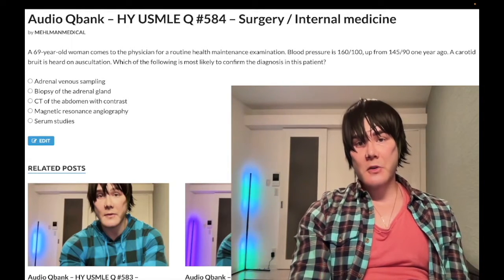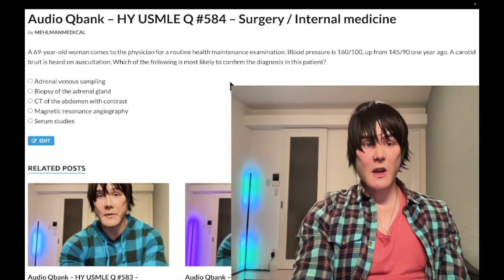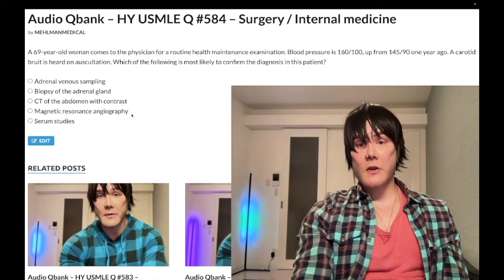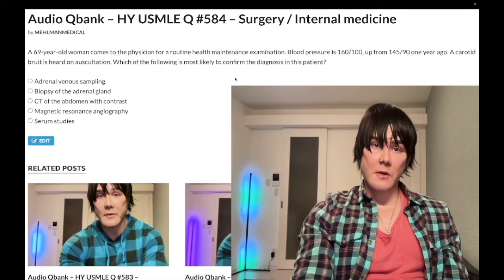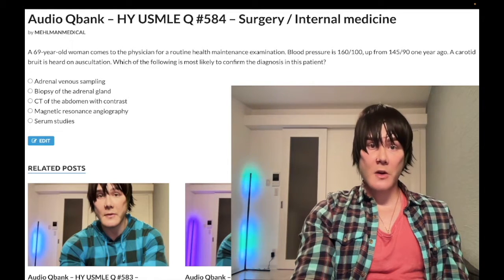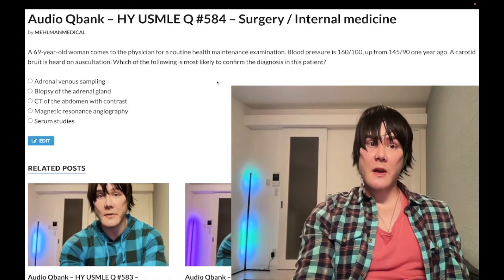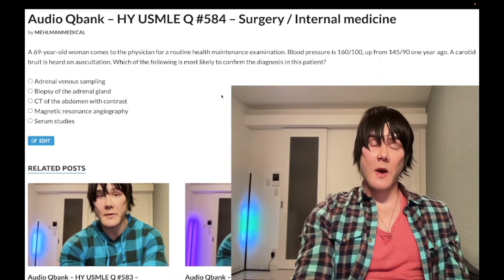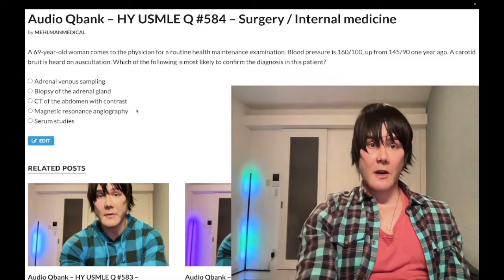HY USMLE Q #584 – Surgery / Internal medicine